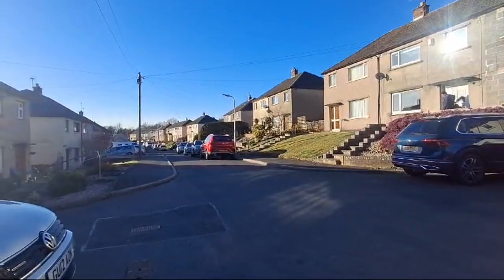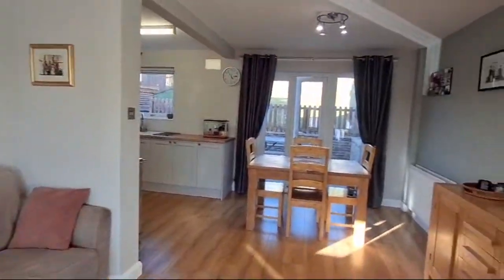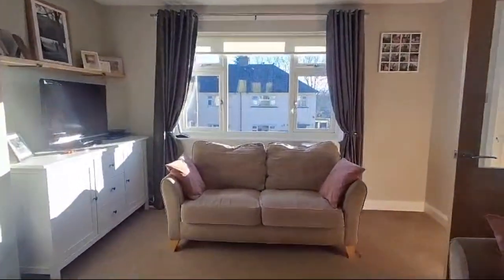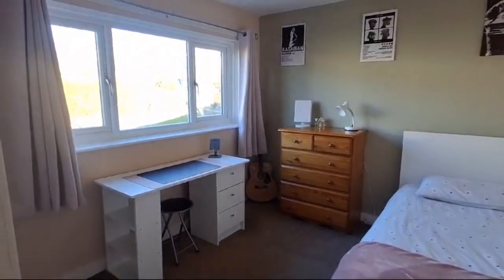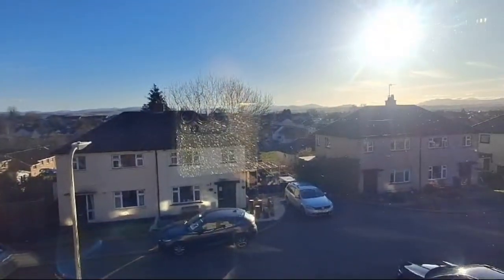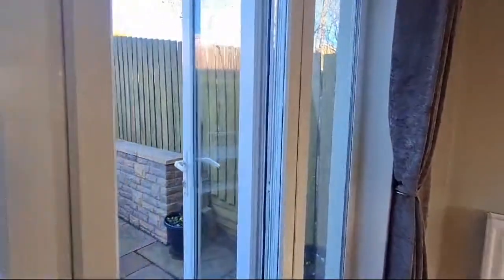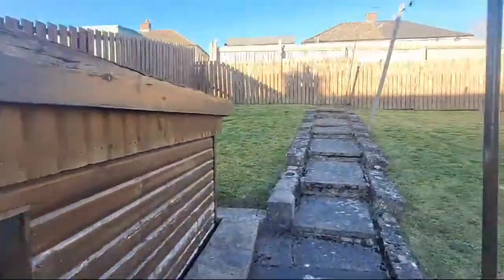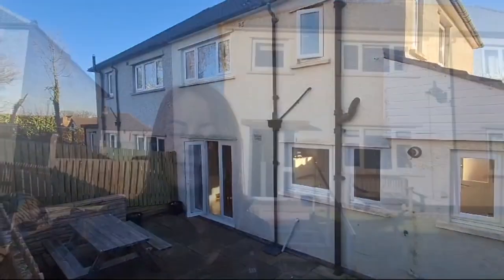20 Milner Mount, Penrith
Location - Penrith
Price - £190,000
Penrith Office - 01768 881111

Nestled in a quiet cul-de-sac lies a stunning 3 bedroom semi- detached abode, flaunting breathtaking views of the renowned Lake District. Inside, the property boasts a newly renovated kitchen, seamlessly merging with the spacious and luminous lounge and dining area. Additional perks include a utility room equipped with plumbing for a washing machine, as well as a freshly installed boiler for utmost convenience. Upstairs, a brand new bathroom and three charming bedrooms await.

Externally, the residence boasts a generous garden, offering ample room for potential expansions onto the side of the house.

Perfectly positioned in the sought-after area of Penrith, the property enjoys easy access to local amenities and transportation routes, including the M6 and junction 40, as well as the A66. The breathtaking Lake District and stunning Pennine Mountains are a mere stone's throw away, beckoning for exploration.

**As we understand, all information given in this video is believed to be accurate**